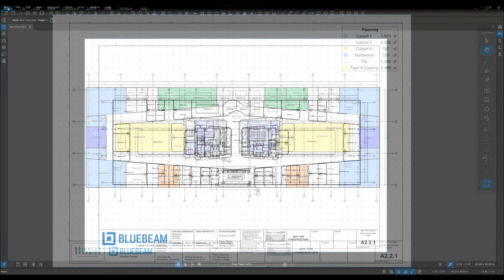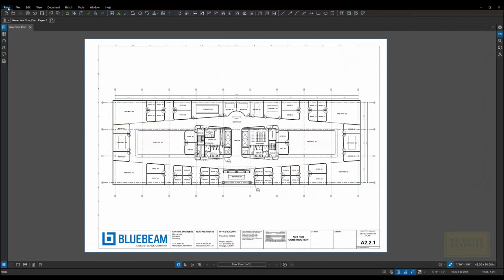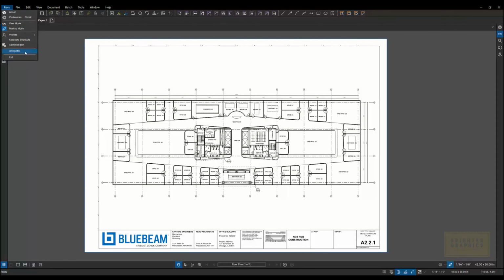Register/Unregister Revu: Everything you need to know - Brighter Graphics' Revu Video Tutorials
With Bluebeam Revu you have the ability to install a single licence on more than one computer. See how you can switch between your office desktop to your laptop with this simple method.

These series of short Revu tutorial videos are hosted by the leading Bluebeam Revu solutions trainer in the world, Troy DeGroot. Troy has many years of experience within the AECOO industry and specialises in Bluebeam training and customisation. Brighter Graphics was established, with a sole purpose of introducing technology to the construction industry.